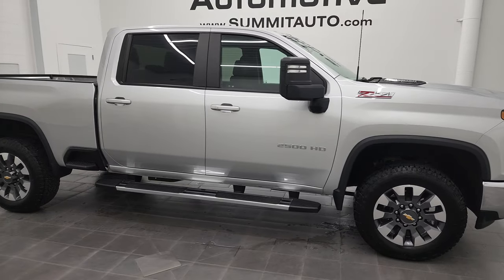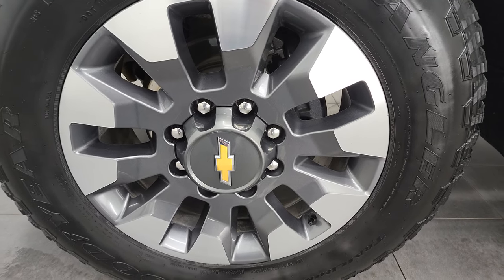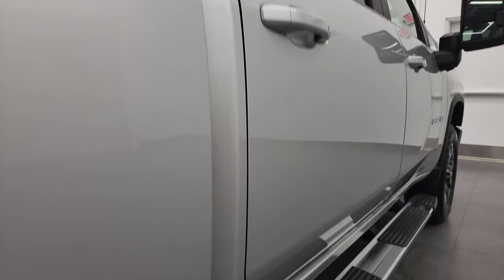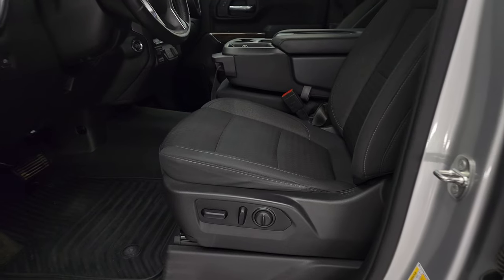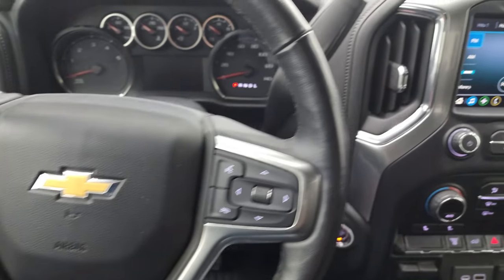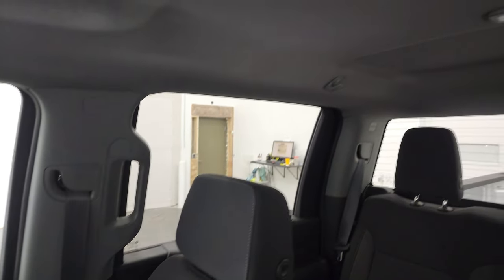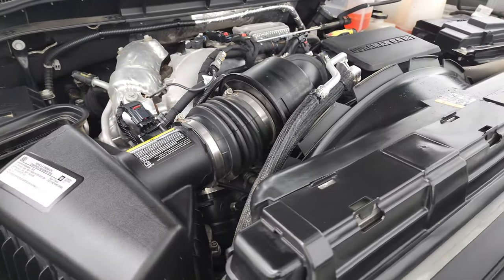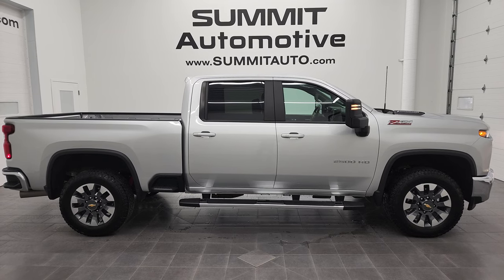2021 CHEVROLET SILVERADO 2500 LT Z71 DURAMAX DIESEL 4K WALKAROUND 12788Z SOLD!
This 2021 CHEVROLET SILVERADO 2500 CREW SHORT LT1 Z71 DURAMAX DIESEL IN SILVER ICE METALLIC FOR SALE IN FOND DU LAC OSHKOSH WISCONSIN 54935 is the vehicle we did walk around review of today.

Thank you for checking out this video of this 2021 CHEVROLET SILVERADO 2500 CREW SHORT LT1 Z71 DURAMAX DIESEL IN SILVER ICE METALLIC FOR SALE IN FOND DU LAC OSHKOSH WISCONSIN 54935

STOCK: 12788Z
PRICE: $65,992
MILES: 28,432
MAKE: CHEVROLET
MODEL: SILVERADO 2500
VIN: 1GC1YNEYXMF130881
LOCATION: FOND DU LAC OSHKOSH WISCONSIN, 54937 TRUCKS ON 41

1 OWNER! CLEAN TITLE HISTORY! CLEAN CARFAX! 6.6 Liter V8 Duramax Diesel, L5P Motor, 445 Horsepower, Full Four Door Crew Cab, Short Box 6 1/2 Foot Shortbox, LT1 Package 1LT LT, Allison 10 Speed Heavy Duty Automatic Transmission With Optional Manual Tap Shift, 4x4 Push Button Four Wheel Drive 4WD, Z71 Offroad Suspension Package Z-71, Reverse Backup Camera Rearview Camera, Onstar System, Power Driver's Seat, Dual Heated Seats, Non Smoker, Black Ebony Cloth Seats, 40/20/40 Split Front Bench Seating with Center Seat Hidden Storage Compartment, Full Towing Package with Receiver Trailer Hitch, Wiring and Transmission Cooler Tow Package, Factory Brake Controller, Factory Exhaust Brake, Telescopic Tow Power Mirrors with Built-in Directional Signals, Stabilitrak Traction Control, 3.42 Gears with Automatic Locking Differential Limited Slip Differential, Goodyear Wrangler Trailrunner LT275/65 R20 Tires, 20 Inch Rims Premium Wheels, Painted and Polished Aluminum Rims Premium Wheels, Four Wheel Disc Brakes, Factory Chromed Stepbars, Bedrail Covers, LED Bed Lighting, LED Fog Lights, EZ Raise Assist Tailgate, Locking Tailgate, Power Drop Down Tailgate, Rear Bumper Steps, Cowl Induction Sport Hood, AM / FM Radio Tuner, Sirius/XM Satellite Radio Capabilities Sirius / XM, Bluetooth, Hands-Free Phone Controls Blue Tooth, Android Auto Compatible, Apple Car Play Compatible, USB C Jack, USB Jack Portable Audio Connection, Keyless Entry with Factory Remote Start, Push Button Start, Rear Window Defroster, Adjustable Height Seatbelts, Driver and Passenger Front Air Bags, L.A.T.C.H. Child Safety System, Side Curtain Air Bags SRS Safety Restraint System, Heated Steering Wheel Multi-Function Steering Wheel Controls, Compass, Outside Temperature Display and Mileage Display, Dual Multi-Zone Climate Control , Factory All Weather Floormats, Woodgrain Door Trim, Air Conditioning AC, Cruise Control, Power Locks, Power Windows, Automatic Headlights Autolamp, Tilt/Telescope Steering Wheel, 3 Year / 36,000 Mile Remaining Factory Bumper to Bumper Warranty, Whichever comes first, 5 Year / 100,000 Mile Remaining Powertrain Factory Warranty, Whichever Comes First, Silver Ice Metallic, ONE OWNER! CLEAN AUTOCHECK! Very very clean inside and out! This is one of the sharpest 2021 Chevrolet Silverado 2500 crewcab shortbox 3/4 ton diesel trucks on our lot! Make your move before this super clean 4wd is gone!

STOCK: 12788Z
PRICE: $65,992
MILES: 28,432
MAKE: CHEVROLET
MODEL: SILVERADO 2500
VIN: 1GC1YNEYXMF130881